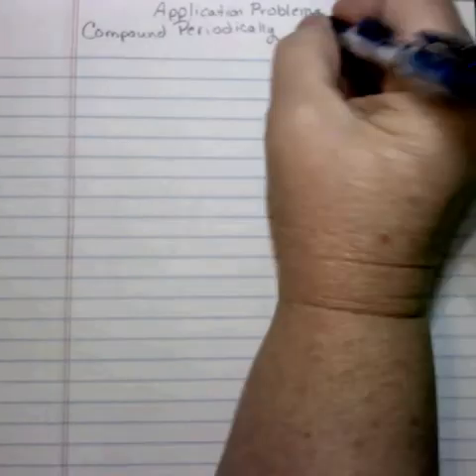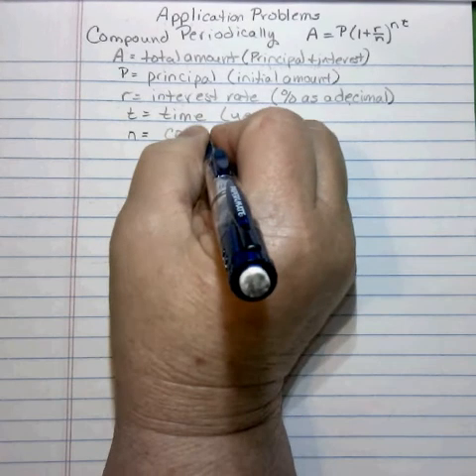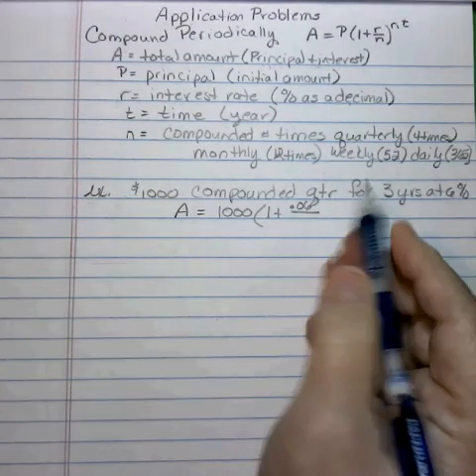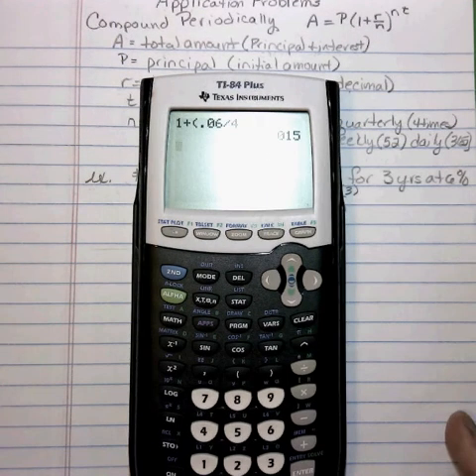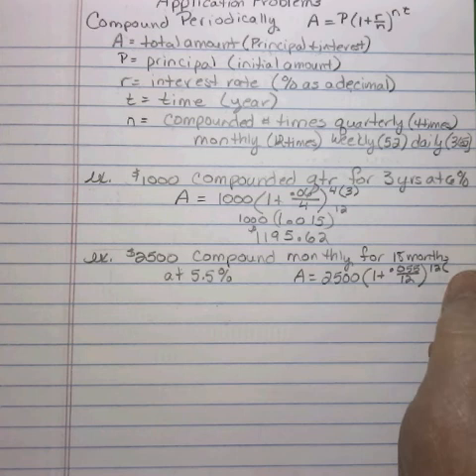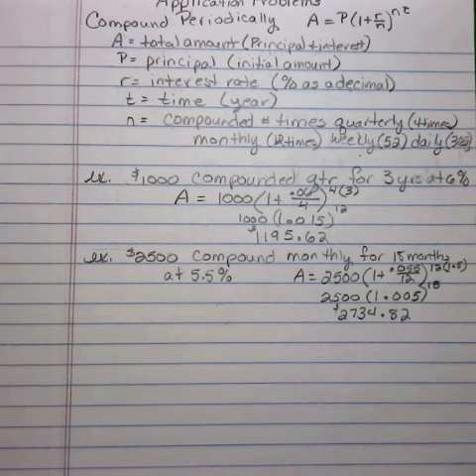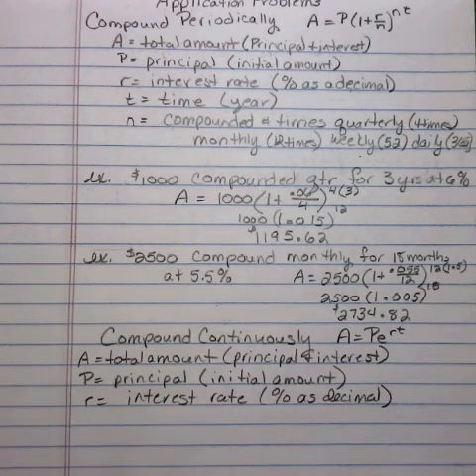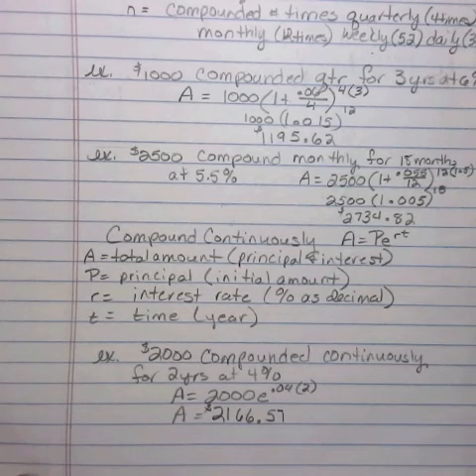Applications Exp 1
Demonstrates compound interest  and compound continuously application problems